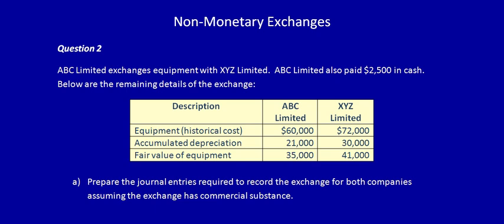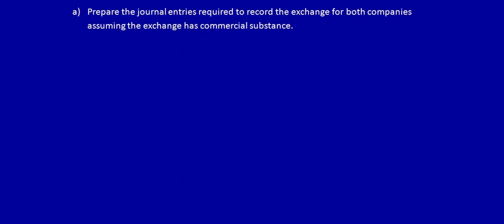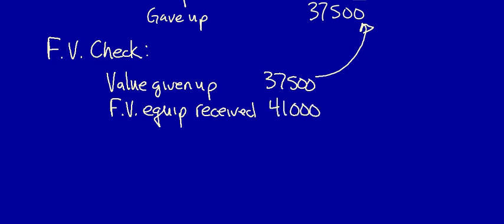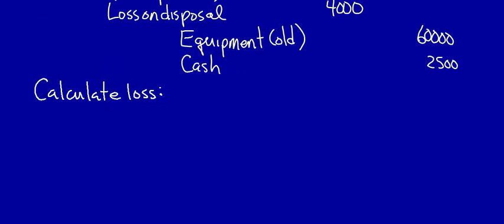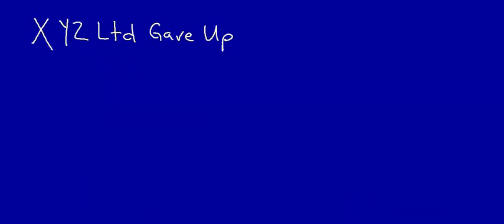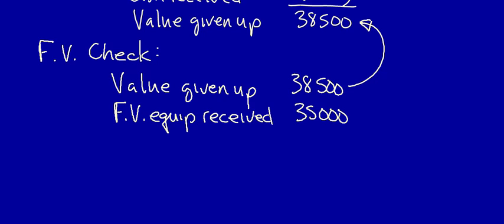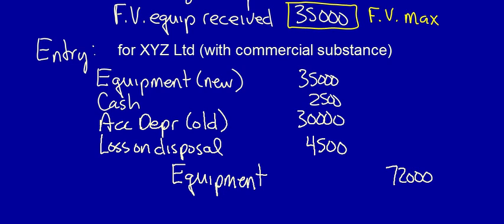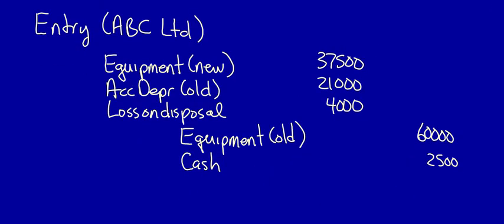Non-Monetary Exchanges, With Commercial Substance - Video 5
In this video I solve another problem, recording the non-monetary exchanges with commercial substance, with a focus on how to deal with the fair value check.

Note that, when a non-monetary exchange is with commercial substance, IFRS requires that companies use the fair value of the asset given up UNLESS the fair value of the asset received is more determinable.  In these examples the fair value of the assets given up ARE determinable and therefore that is what is used.

Else